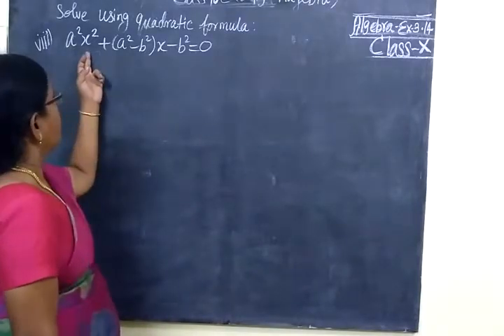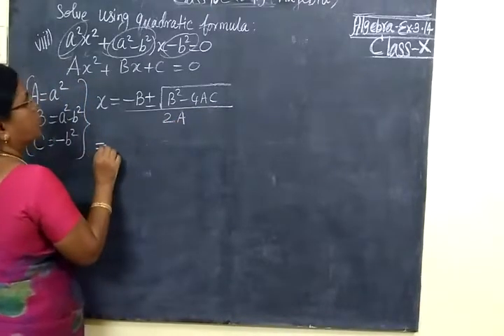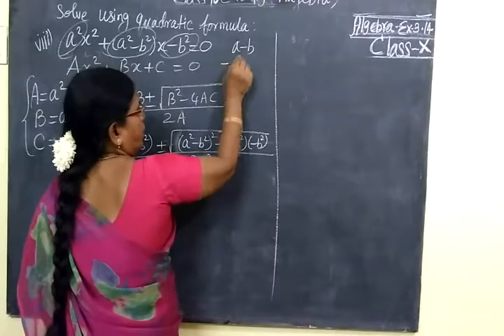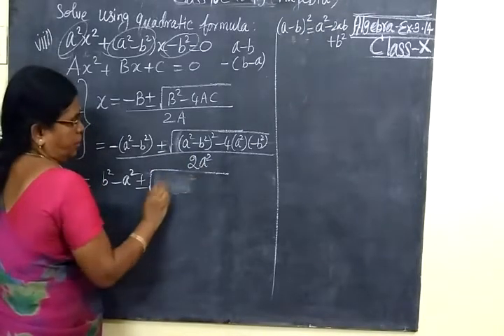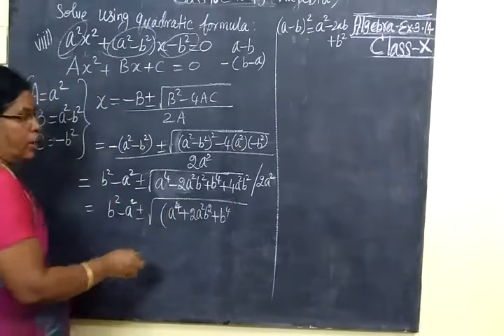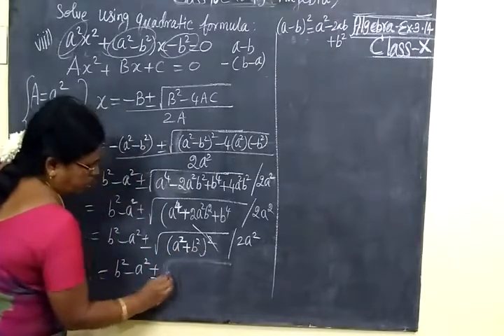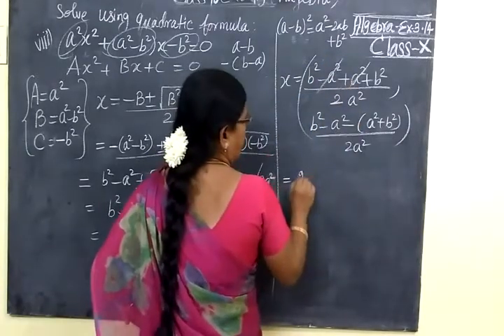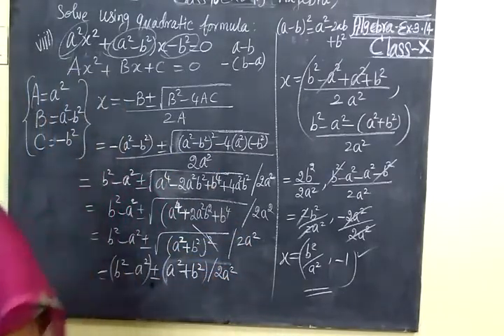MathsTN SB 10th Maths [Part-128]Algebra Ex 3.15 sum 2-viii